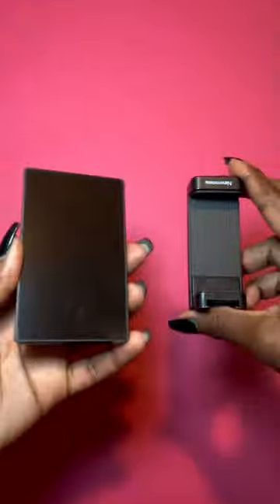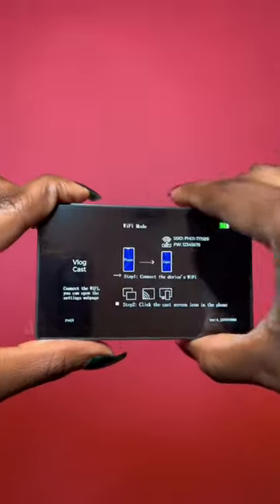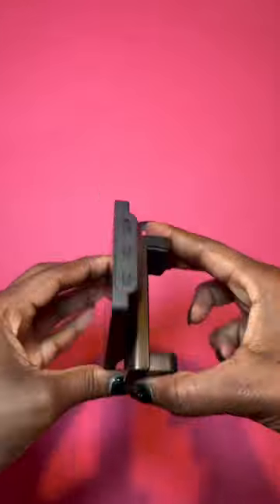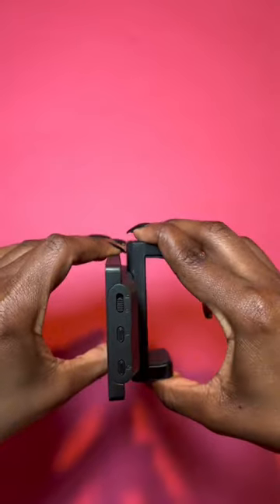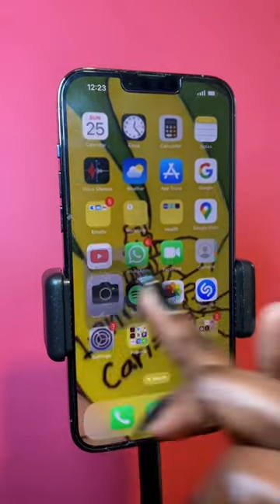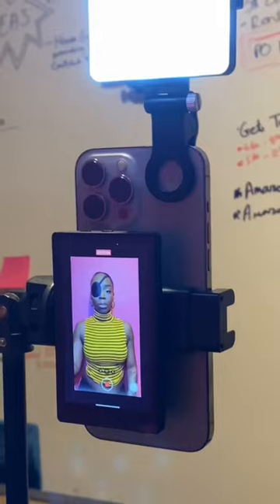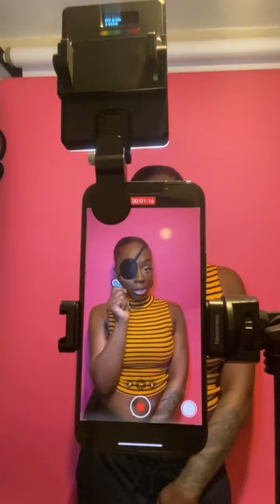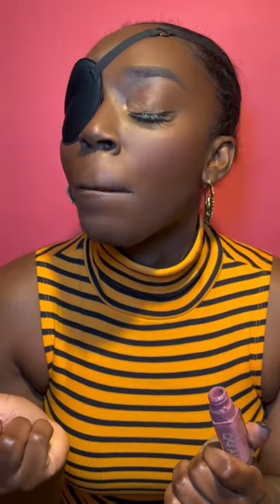CONTENT CREATOR MUST HAVE 📲📸